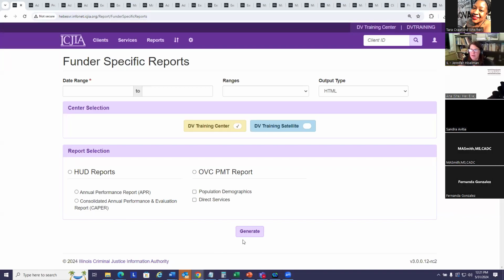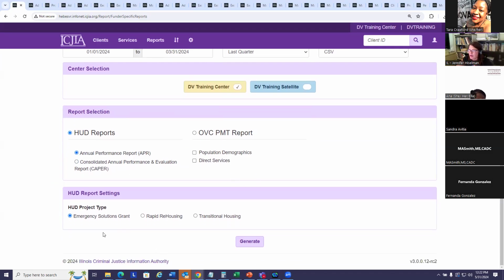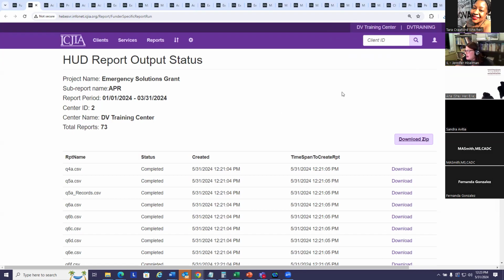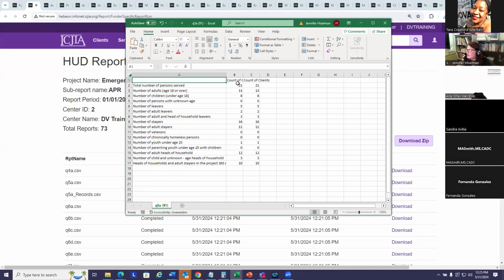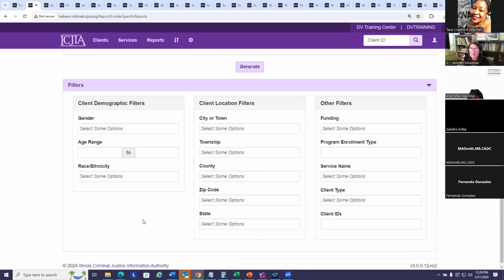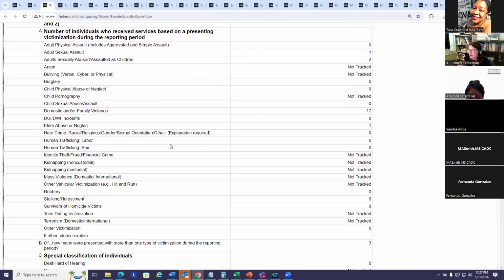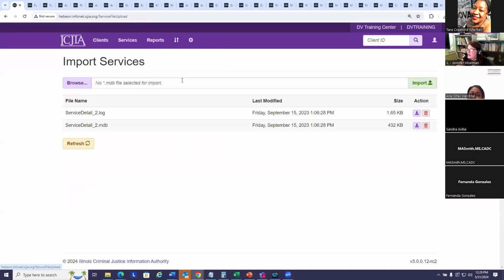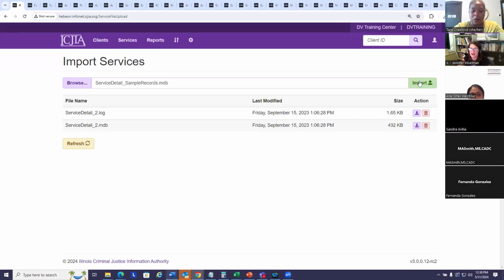Running Funder Specific Reports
This video explains how to run the two types of funder specific reports: Housing and Urban Development (HUD) and Performance Measurement Tool (PMT) reports. There are two types of HUD reports, which are the Annual Performance Report (APR) and the Consolidated Annual Performance and Evaluation Report (CAPER). Providers who receive a direct grant from the Victims of Crime Act will need to run a PMT report which has similar filters as the standard reports, but may be useful for other purposes in addition.  Lastly, this video briefly introduces and describes the Data Exchange Tool, which can allow providers with a separate data system to import service data into InfoNet.